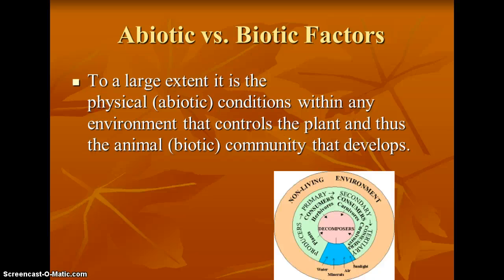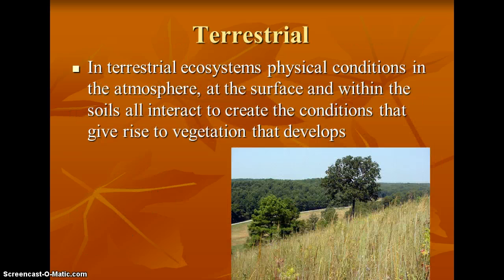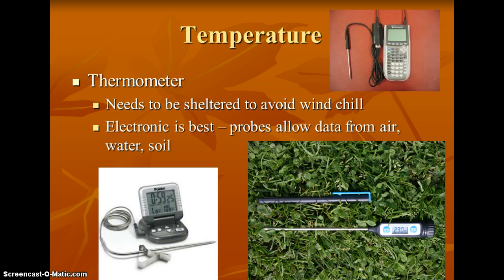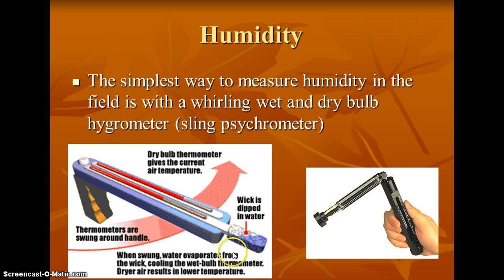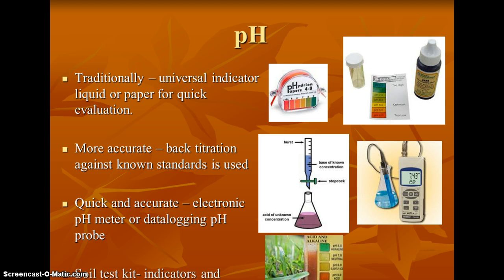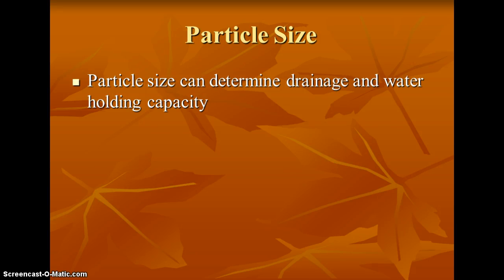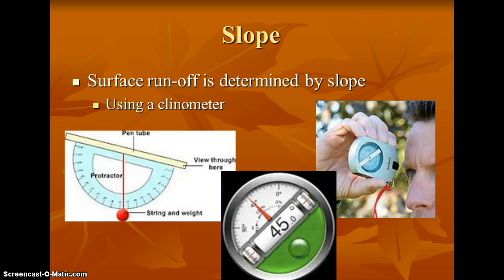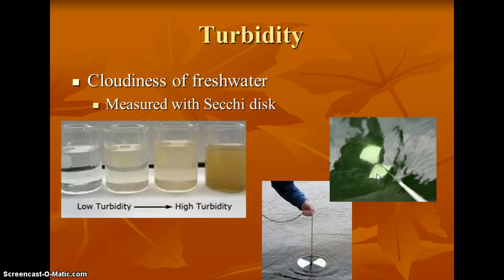Measuring Abiotic Factors